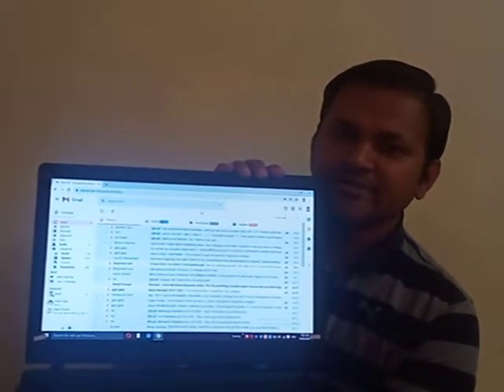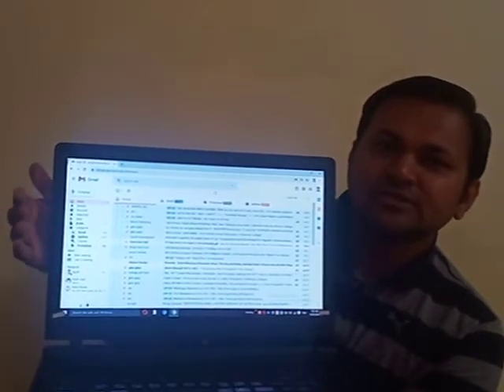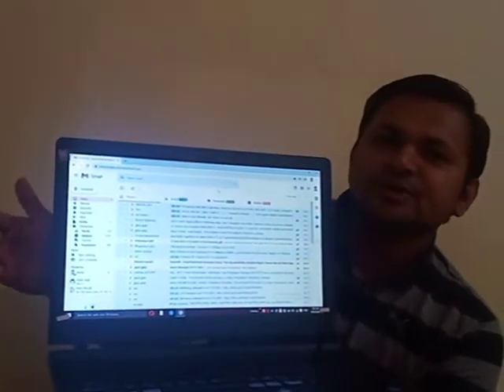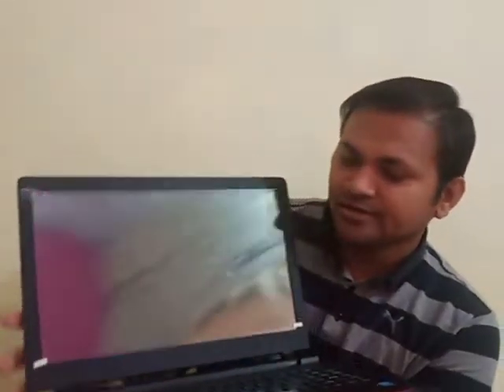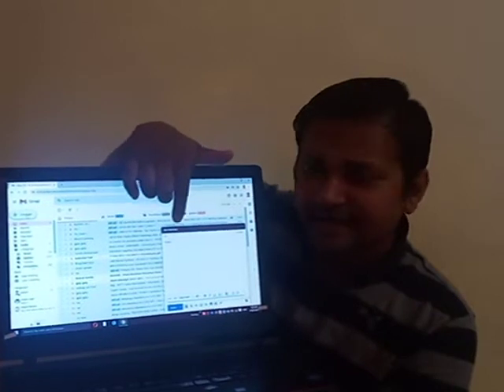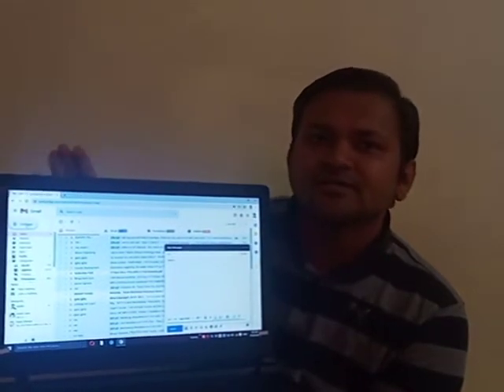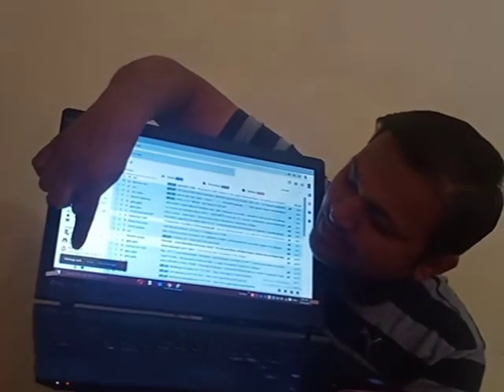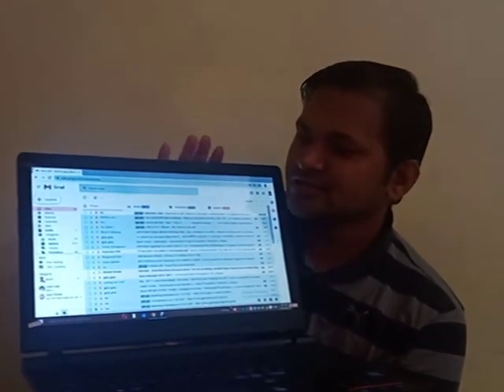E-mail Drafting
Topic : Writing Skills